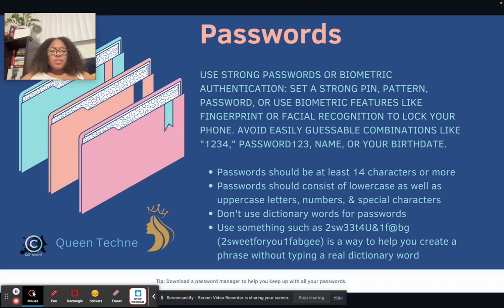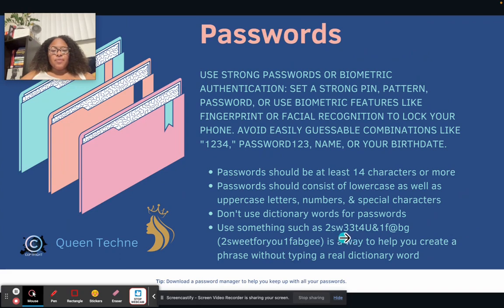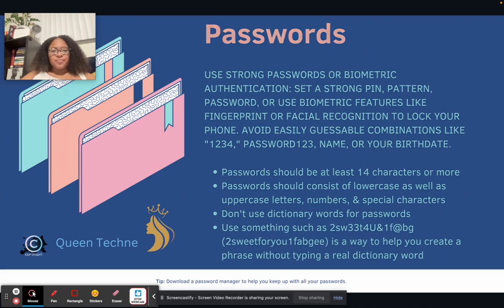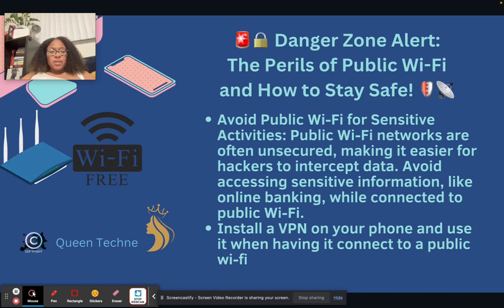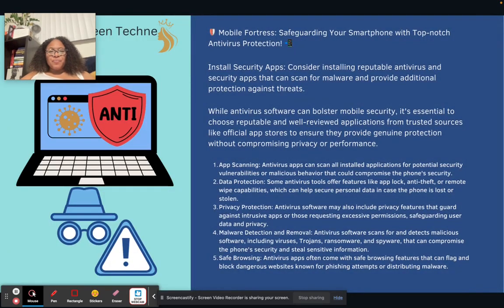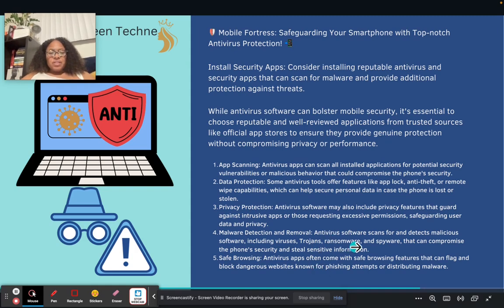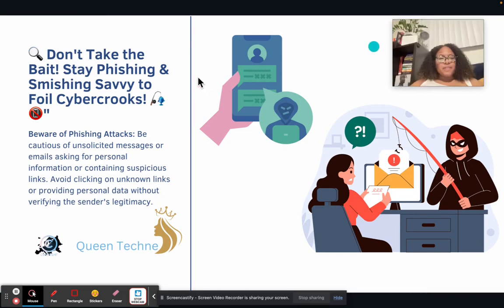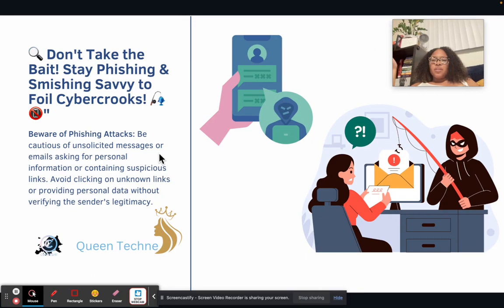Mastering Mobile Security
📱🛡️ Unleash Your Phone's Fort Knox: 5 Easy Steps to a Safer Mobile Experience! 💪🔒

Hey there, tech-savvy warriors! 🚀👋 Are you ready to armor up your cell phone against cyber threats and shield your precious data from prying eyes? 🛡️💻 This YouTube video is tailor-made for everyday people like you who want to establish a rock-solid security posture while using their cell phones! 📲💡

In this empowering and engaging slideshow video, I dive into practical, no-nonsense steps that will have you guarding your digital kingdom in no time. 🔍🏰 From strong, unbreakable passwords to staying vigilant against sneaky phishing attempts, I've got you covered! 🗝️🎣

🔒 Master the art of crafting ironclad passwords that hackers wouldn't dare challenge.
🔐 Embrace the power of Two-Factor Authentication (2FA) and watch cyber villains run for the hills!
🚨 Learn to spot phishing scams from a mile away and never fall prey to their devious tricks!
💡 Explore the magic of app permissions and ensure only trusted apps have access to your treasure trove of data.
📲 Discover the wonders of secure Wi-Fi practices, so you can browse worry-free even on the go!

It's time to reclaim your digital sovereignty and embrace the joy of a securely-connected life! 🌐💙 So grab your popcorn, buckle up, and join me on this thrilling adventure to fortify your phone's defenses like a pro! 🎥🍿

Tap that 'Play' button now and be the guardian of your data fortress! Together, we'll navigate the digital realm with confidence, wisdom, and a whole lot of cyber-savviness! 🚀🛡️